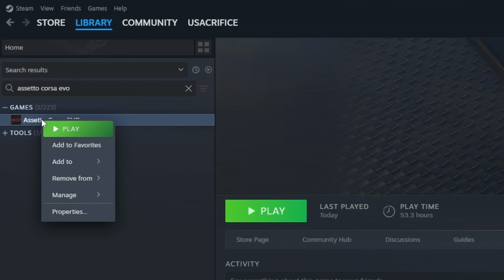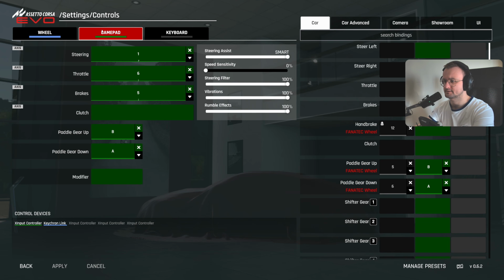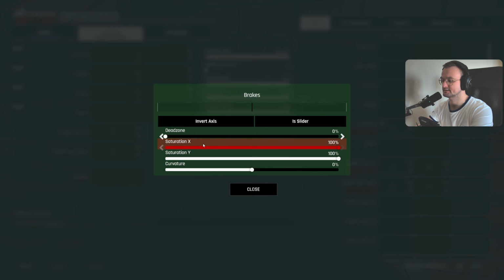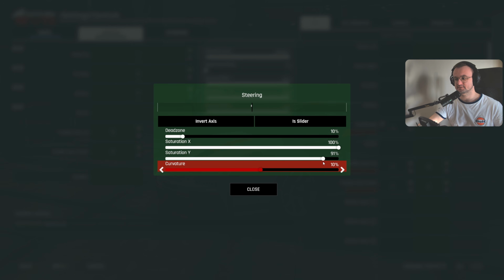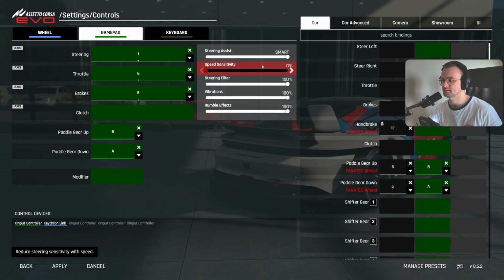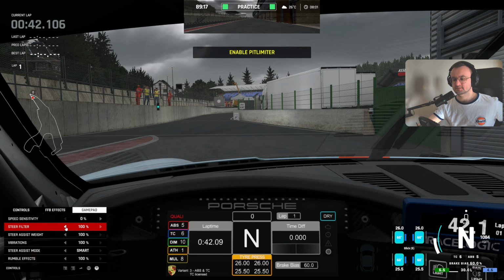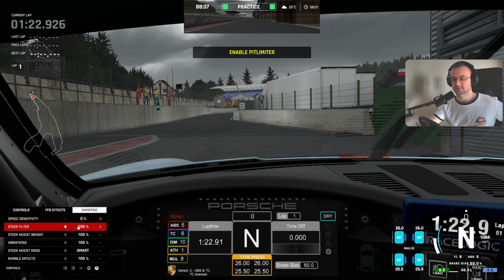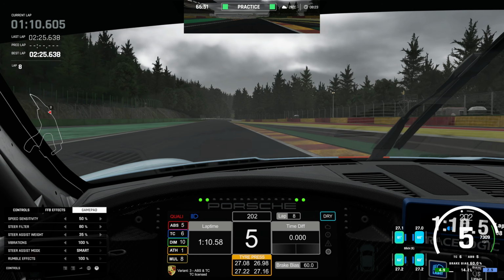Updated Controller Settings for AC EVO 0.6 - Setup Guide + Hotlap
I couldn't sleep before I made this video, because I didn't believe Kunos destroyed controller settings like that, but luckily I found what was the problem, so please check the updated controller settings :)

What You'll Learn:
- Best up to date controller settings for Assetto Corsa Evo
- Step-by-step setup guide for smooth and responsive gameplay
- A hotlap showcasing the setup in action

Timestamps:
0:00 Intro
00:37 Setup
5:11 Hotlap